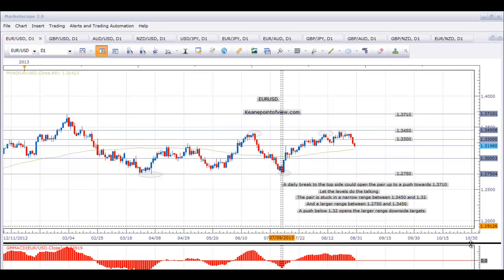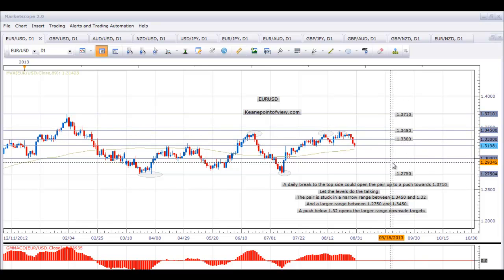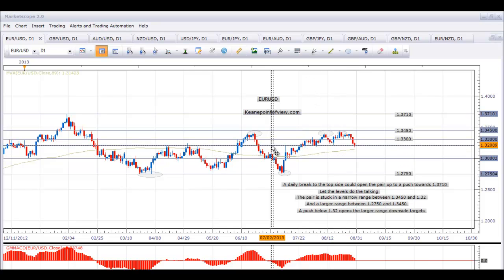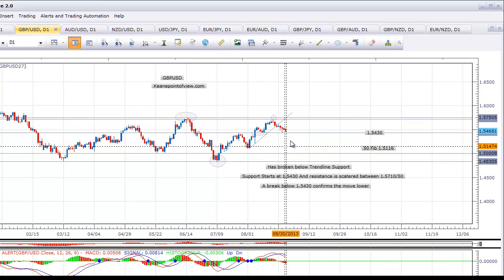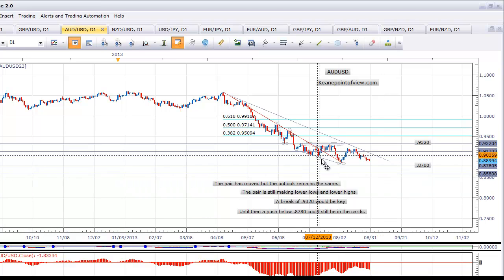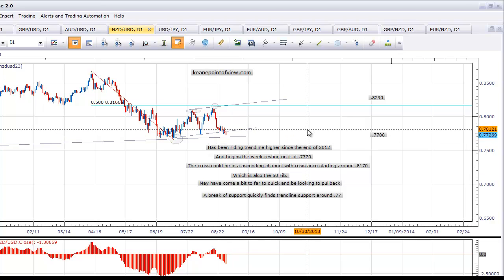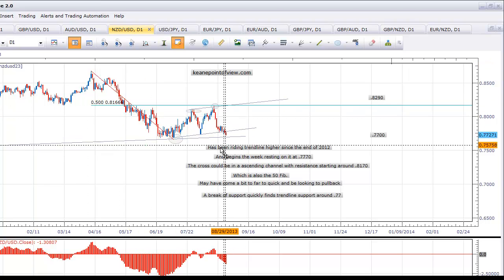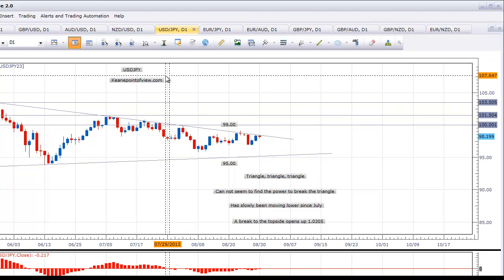Weekend Wrap...Next Months trading Plan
A look at the majors heading into the new month